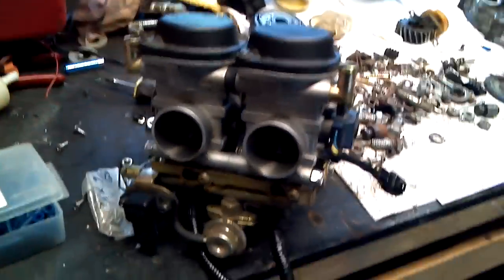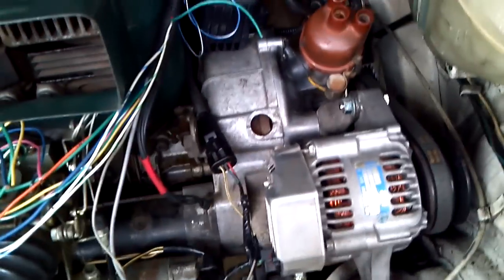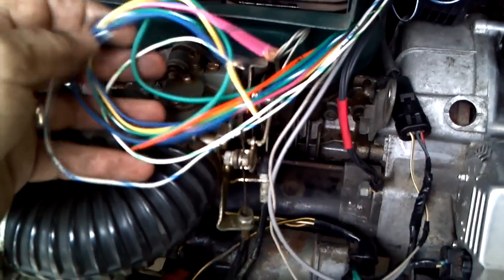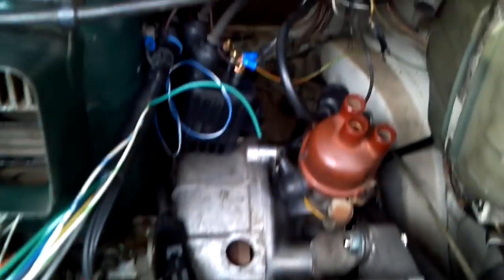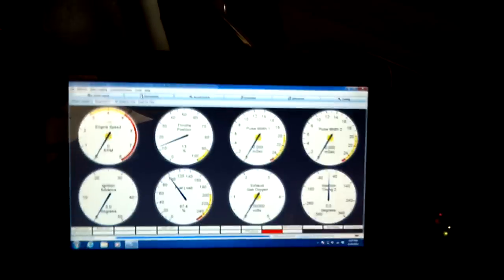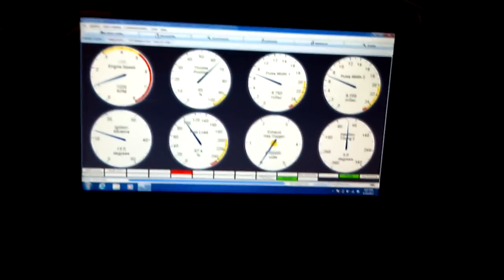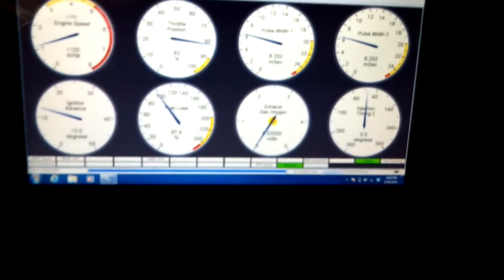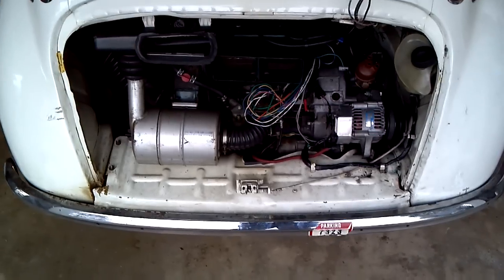Subaru 360 36-1 pickup wheel / Megasquirt Ignition test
THIS IS THE ONLY COMPUTER CONTROLLED SUBARU 360 IN THE WORLD!

Kinda felt good to toot my horn like that..

Here I am testing the ignition section of the MSII box running MSEXTRA

I'm so giddy about this project I couldn't resist trying to run the car, even though it's not fully installed..

Disregard the mounting location, after filming this clip I realized that it would be better to install the unit in the back of the car under the rear seat as I had first chosen.